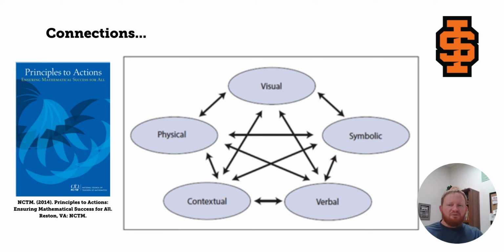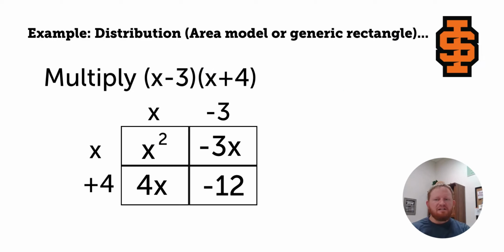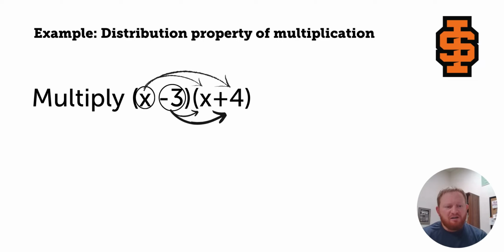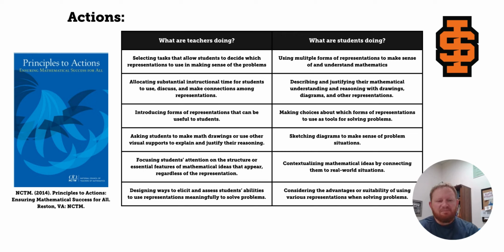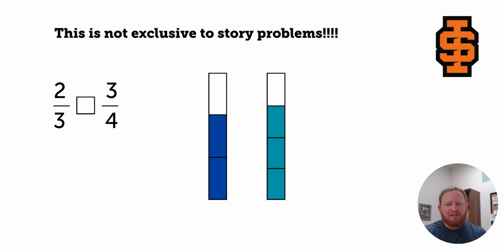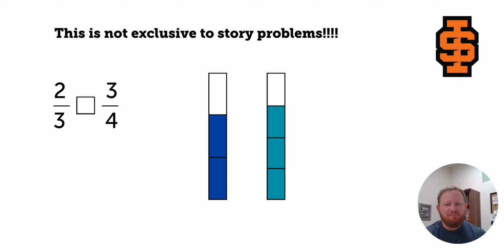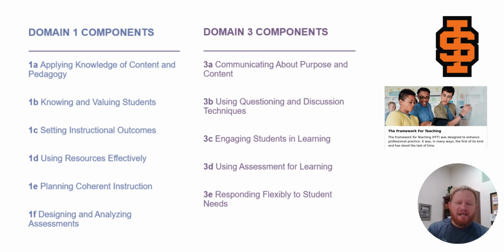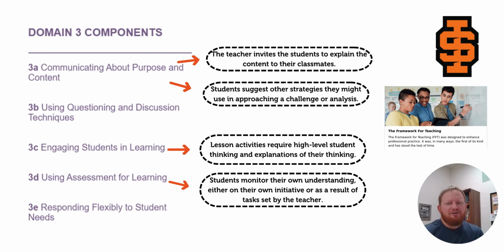High Leverage Practice 3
Welcome to the second of eight brief discussions on the High Leverage Practices from the book: Principles to Action. This is practice #3 "Use and connect mathematical representations."